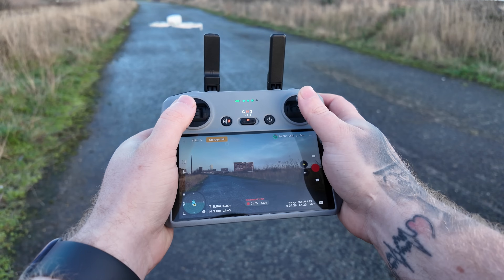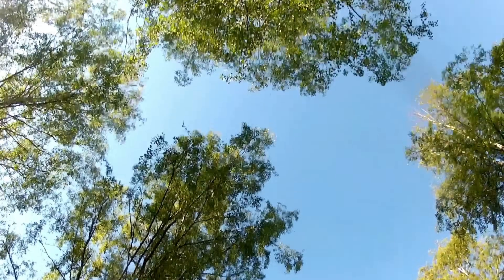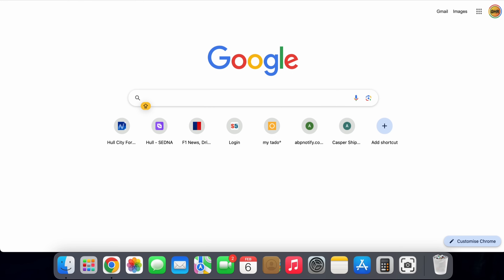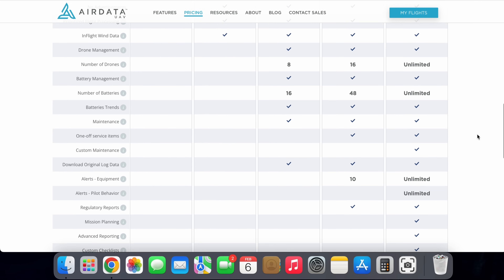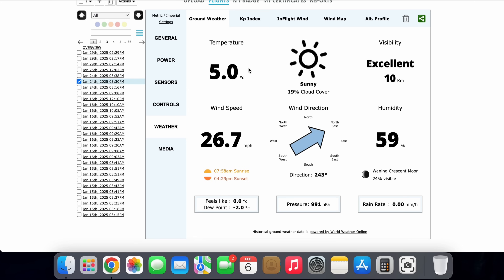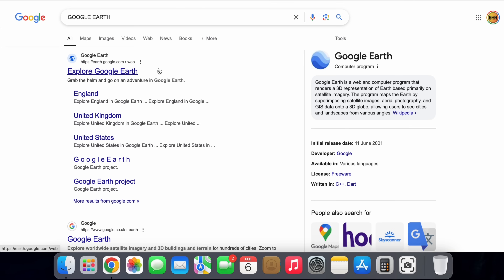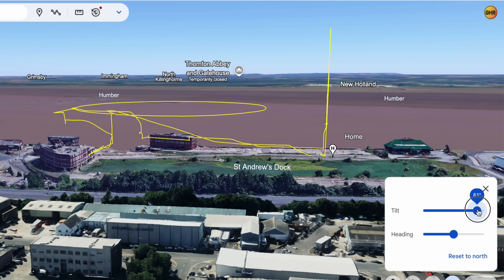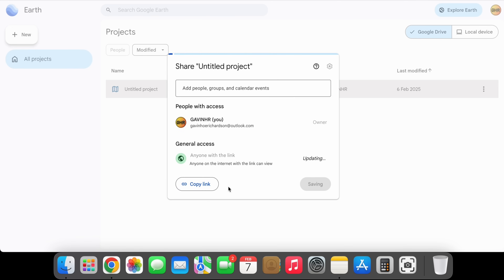Unlock 3D DJI Drone Flight Views in Google Earth! 😱🌍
In this tutorial video I show you a trick to view your flight log from your DJI drone as a 3D flight in Google Earth transforming your perspective of your drone flights with the help of Airdata UAV and the best bit - It is totally FREE!

💡 This Link Will Make You 12% Smarter at Flying Drones*:
(*Not scientifically proven, but worth a click) 👇